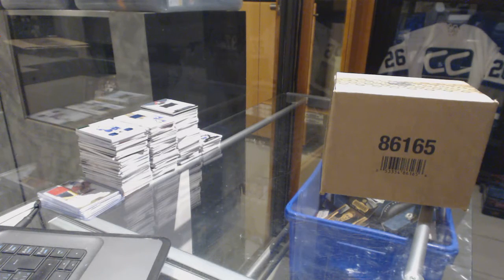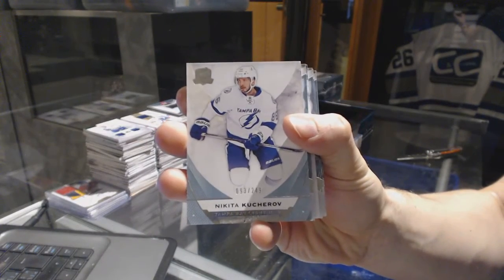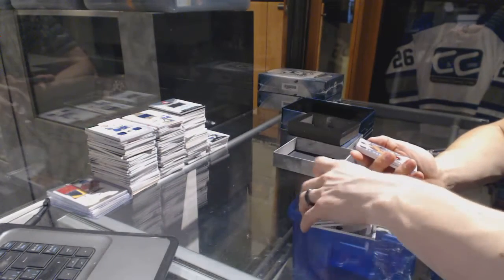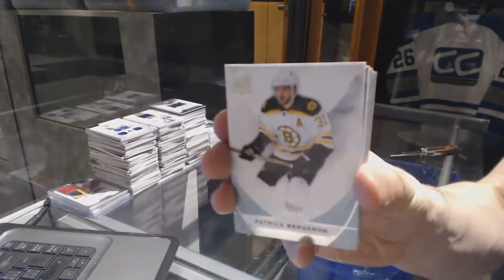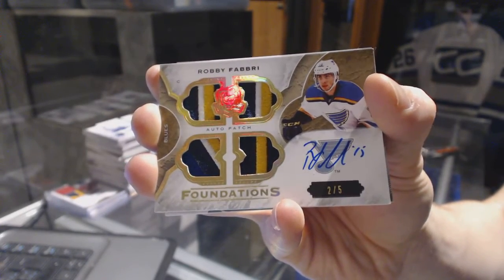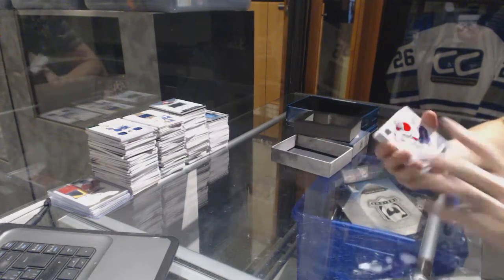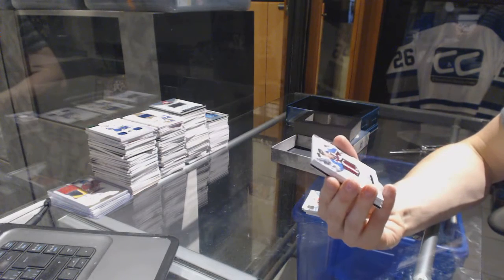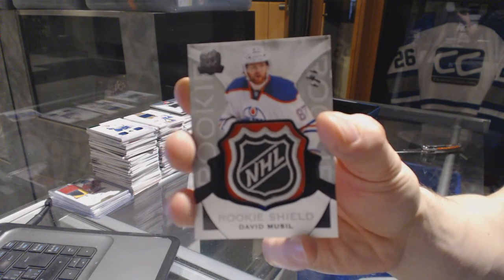15-16 Upper Deck The Cup 6 Tin Hockey Case Break - C&C GB #6884